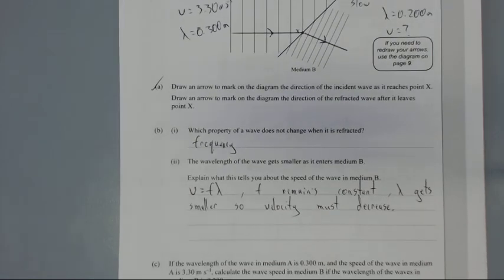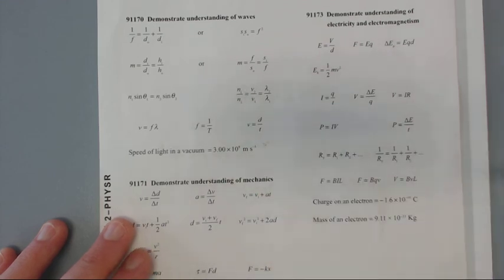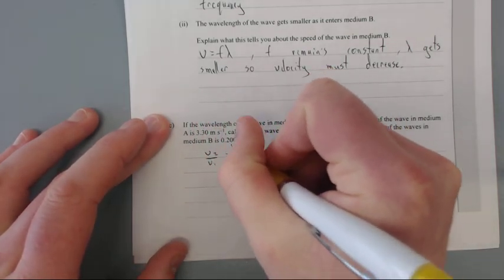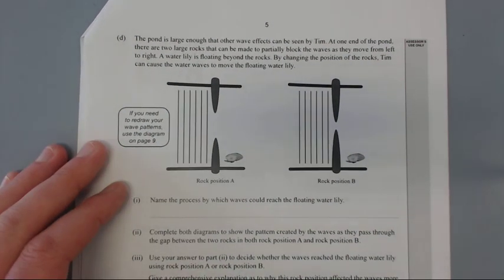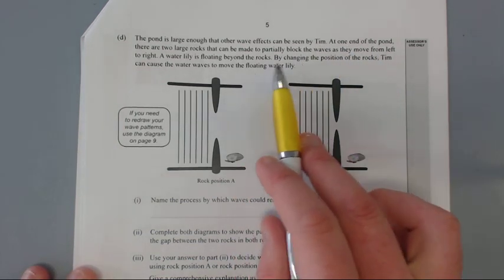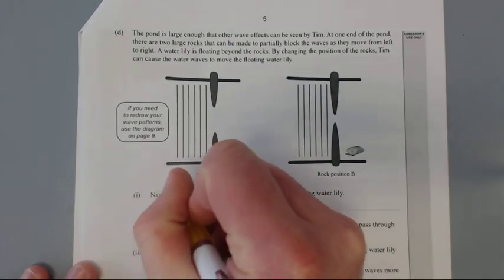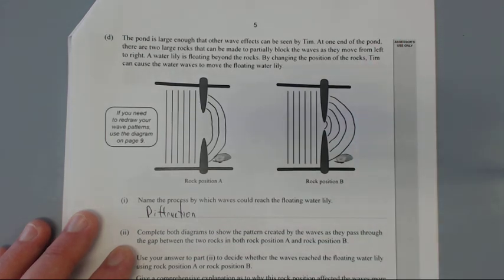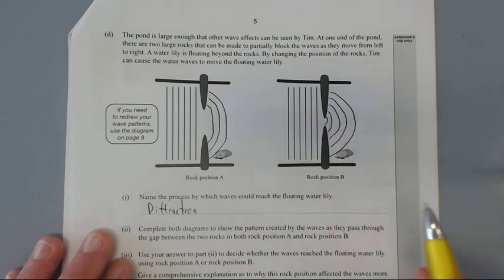2016 Waves NCEA (Level 2)-Q2